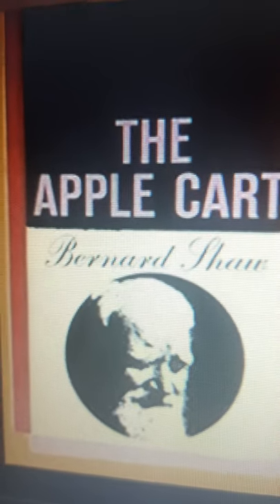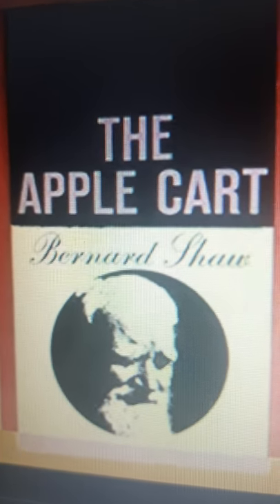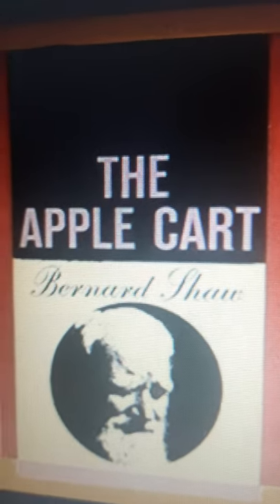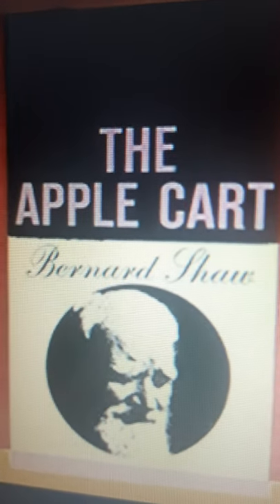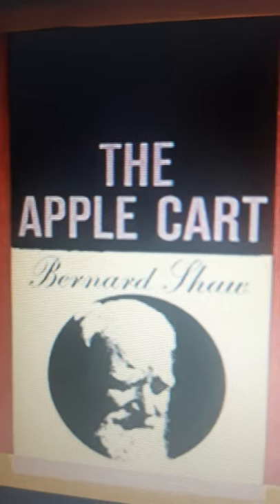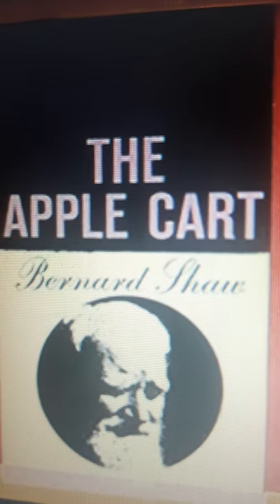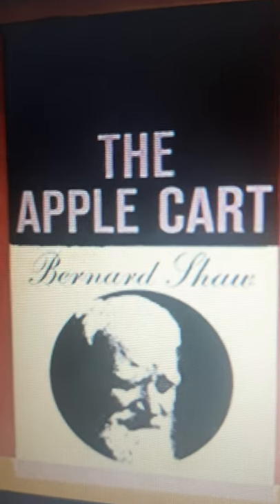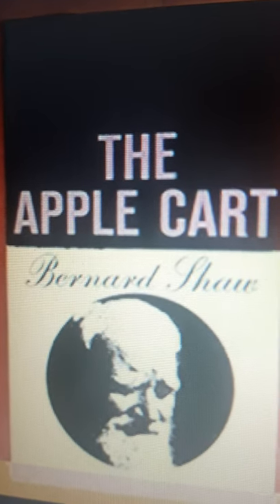The Apple cart(cont)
BA part 3